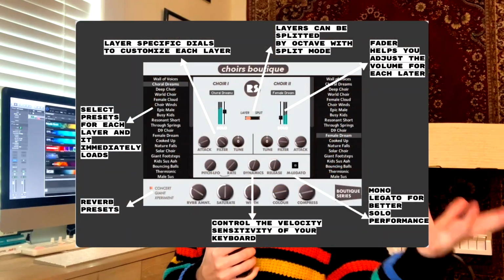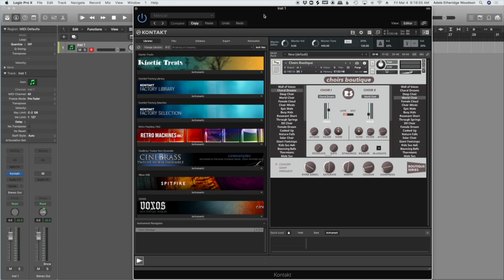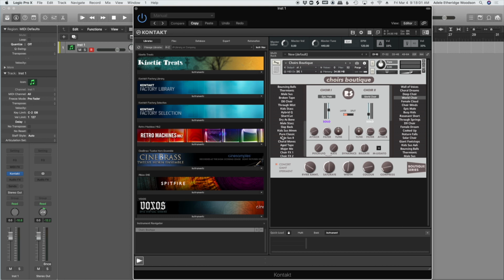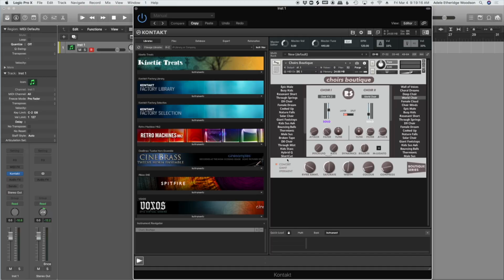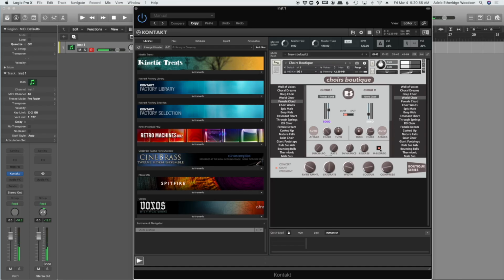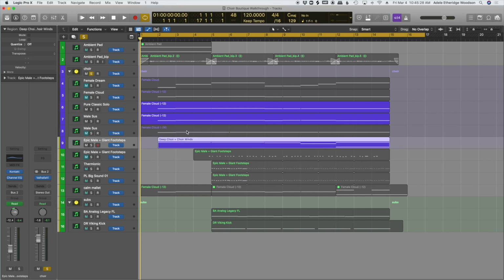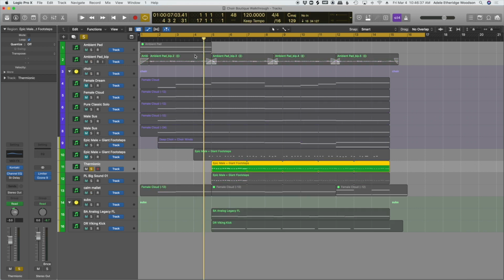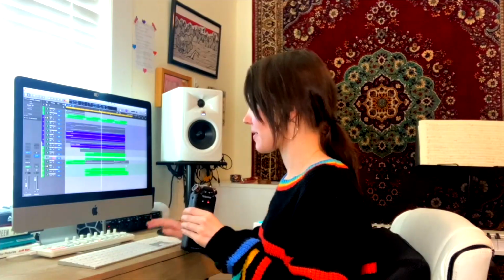Choirs Boutique | Hands On | Adele Etheridge Woodson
Details,